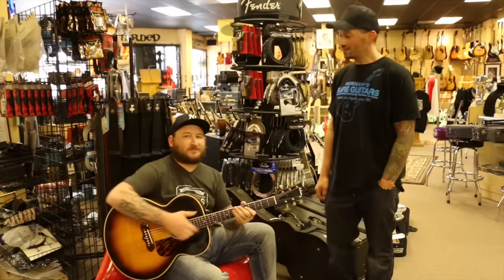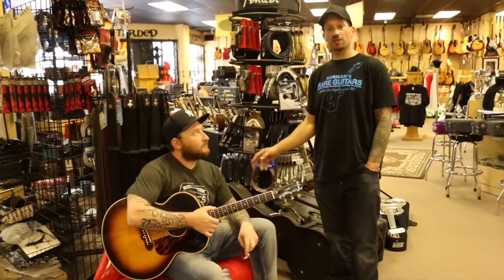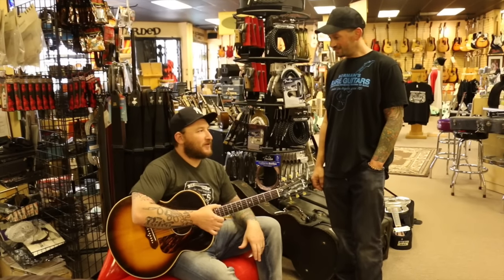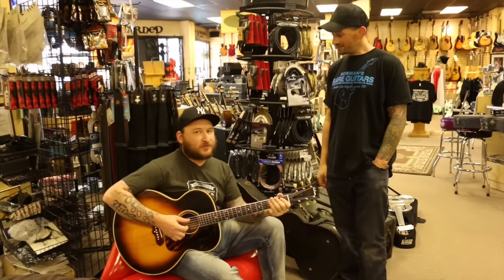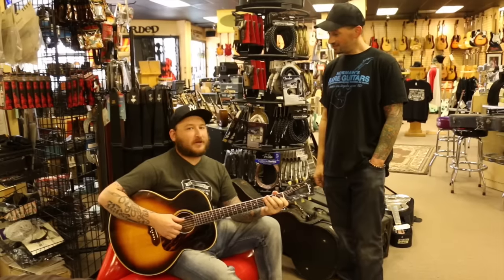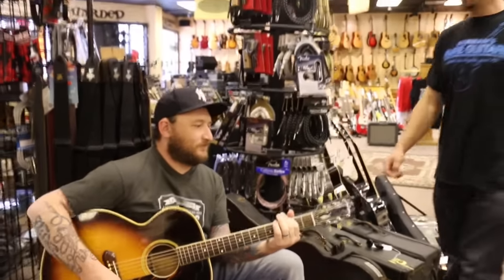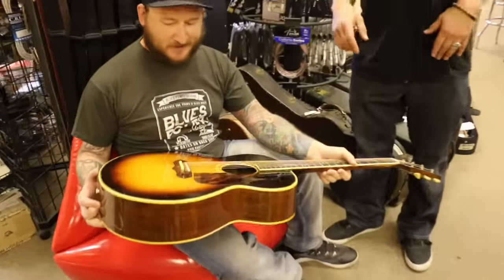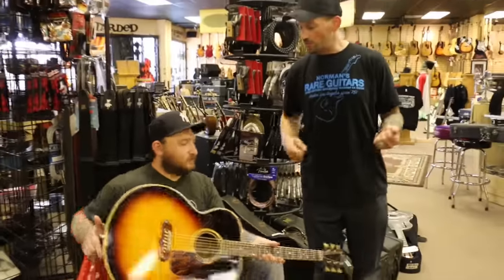Josh Smith at Norman's Rare Guitars